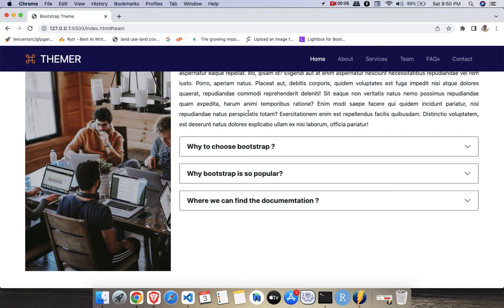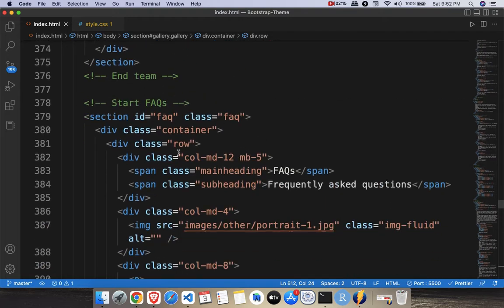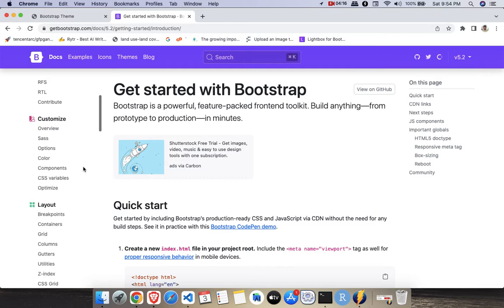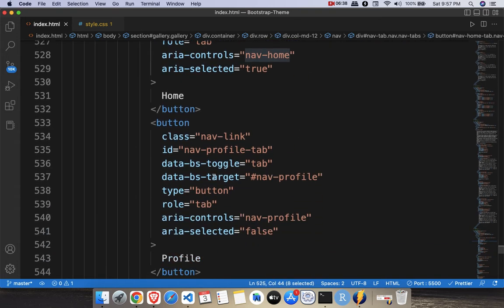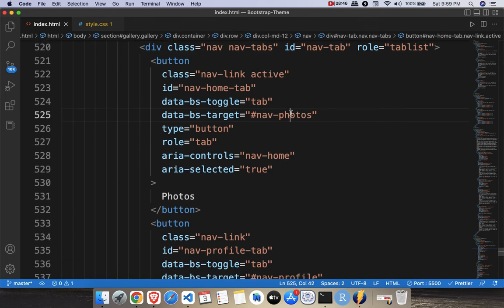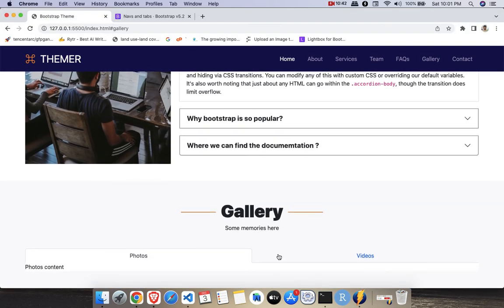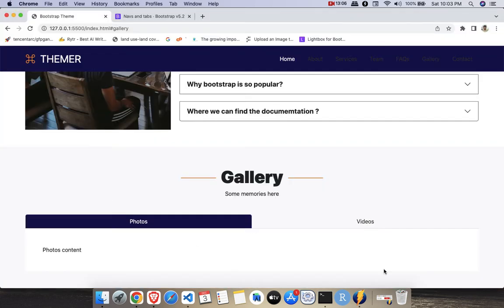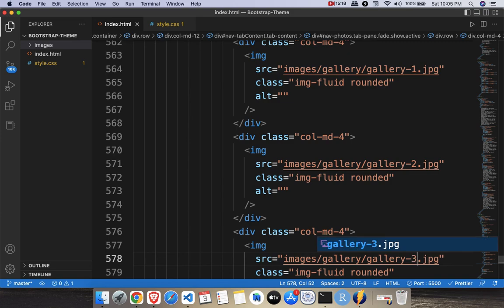9. Bootstrap 5 Project: Creating Theme | PART 9 |Gallery 1 |Grid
In this video we are creating a gallery section using bootstrap 5.